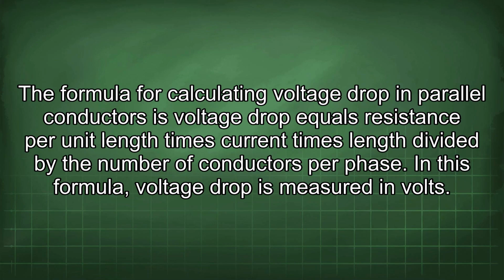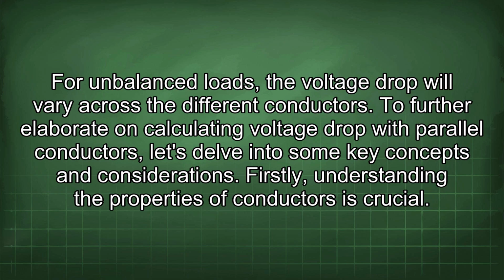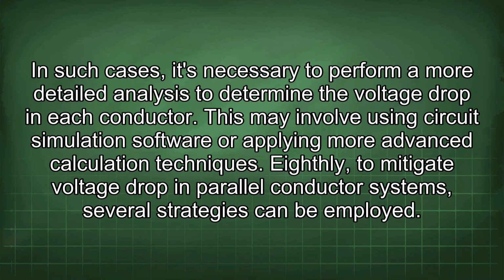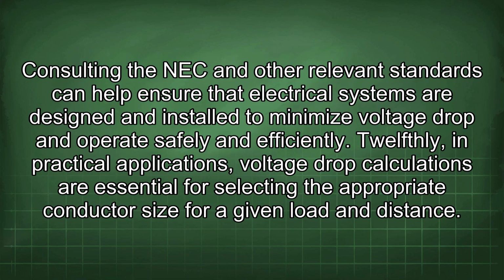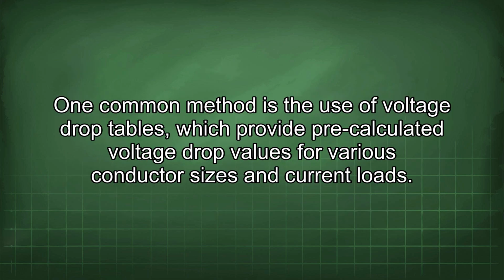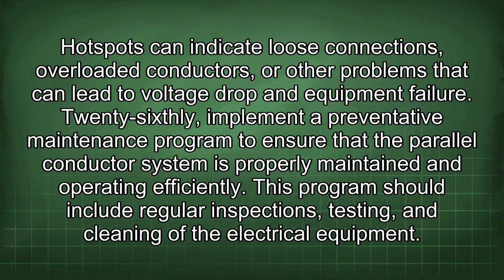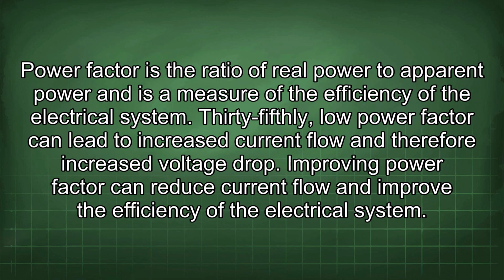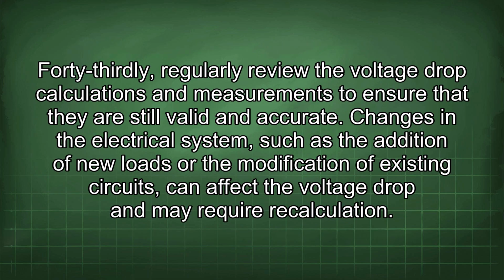Voltage Drop Calculation for Parallel Conductors Explained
Learn how to calculate voltage drop when using multiple conductors per phase. This video provides the formula, reasoning, and a practical example. Understand parallel conductor voltage drop.